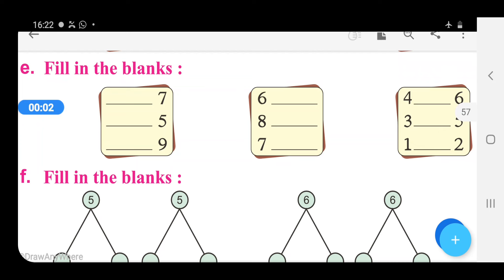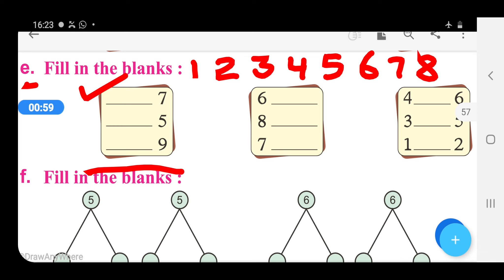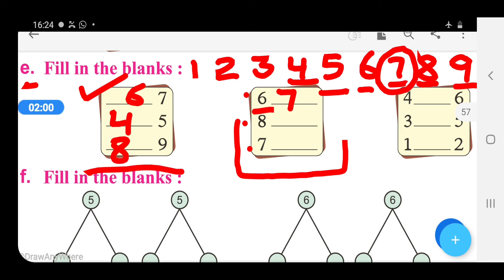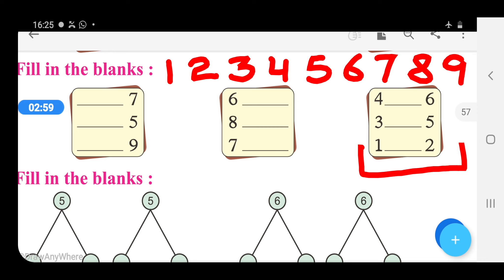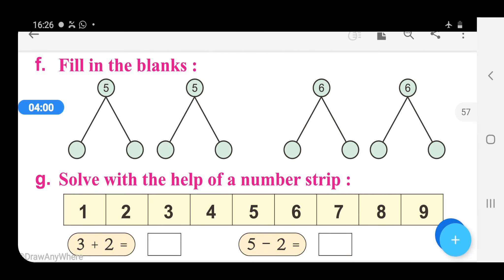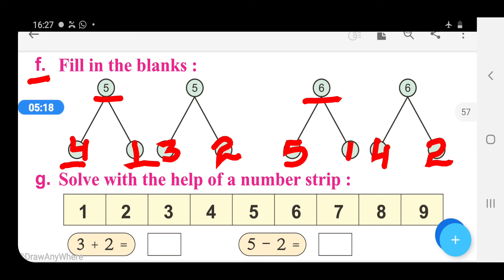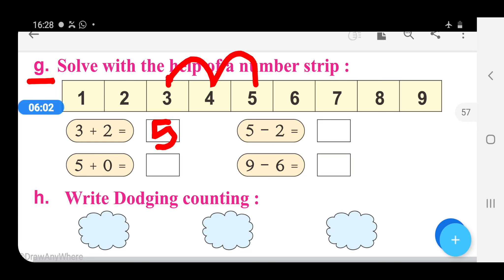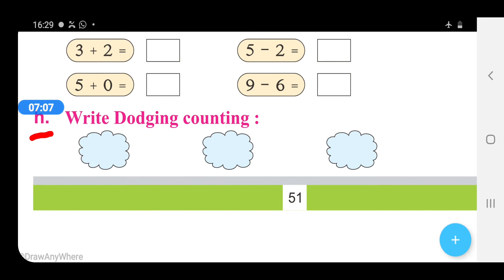Solve the questions based on numbers upto 9 in English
Chapter - 2
Play with numbers
Page no. - 51
Question no. - e, f, g, h

Solve the questions based on numbers upto 9.